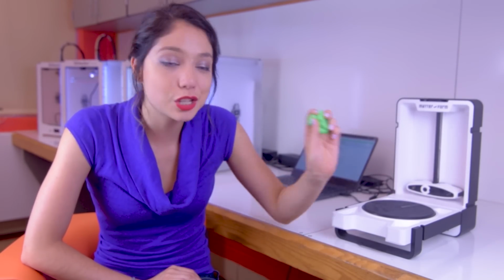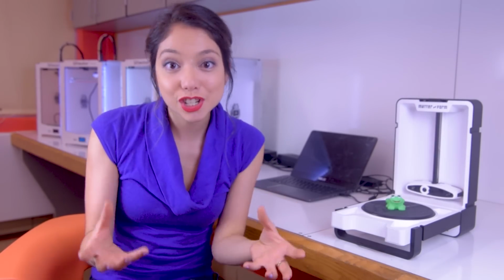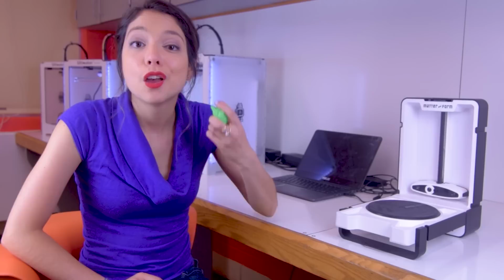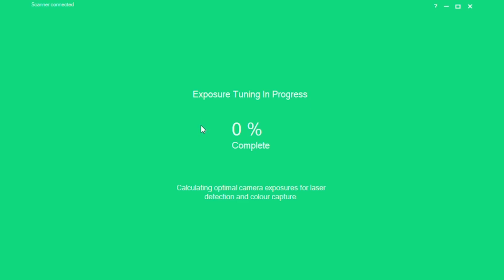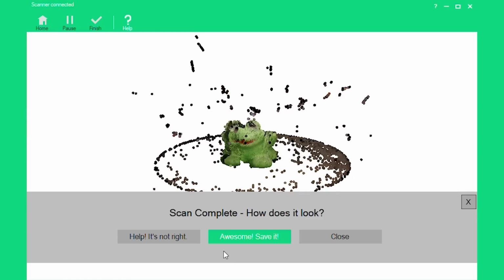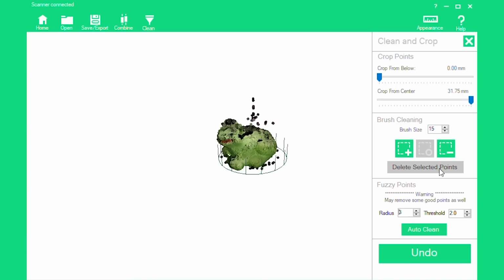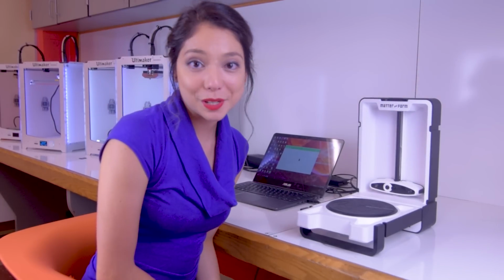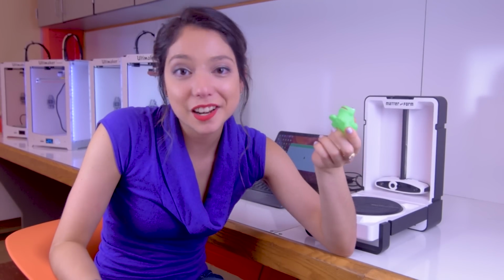The 3D COPY MACHINE - Scan and 3D Print Anything!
If you buy any of the products we featured, make sure to list Beauty and the Bolt as your favorite nonprofit on Amazon Smile! (click the link at the top of the product page, or visit smile.amazon.com)

Matter and Form 3D Scanner

NEWER VERSION of the Scanner

Plastic Frog

Today we're talkin' "Kinkos of the Future": 3D Scanning. A lot of people have played with 3D printers by now, but did you know you can also scan existing objects into a model you can print out?

The Matter and Form 3D Scanner is perfect for schools and makerspaces looking to add to their toolsets because its affordable and as fast/accurate as the prosumer competition. Plus it folds up!

For sneak previews and behind-the-scenes shenanigans, follow us all over the internet:
Twitter: @BeautyAndBolt (Character Limit! Don't blame us)
Facebook: Beauty and the Bolt or /beautyandthebolt

Our theme music is written just for us by the incredible Alex Parrish!